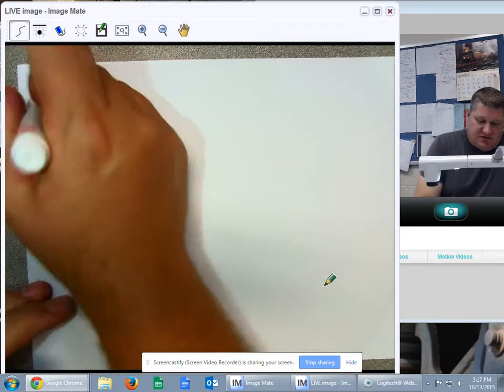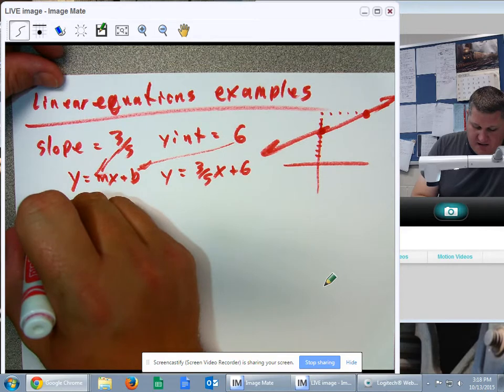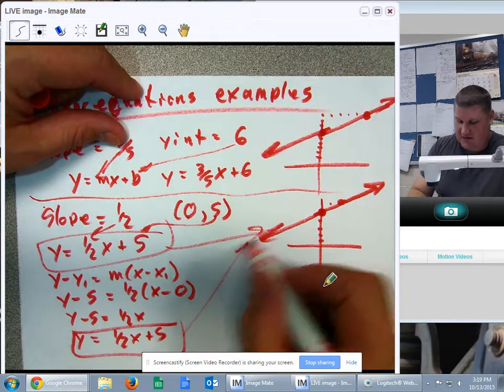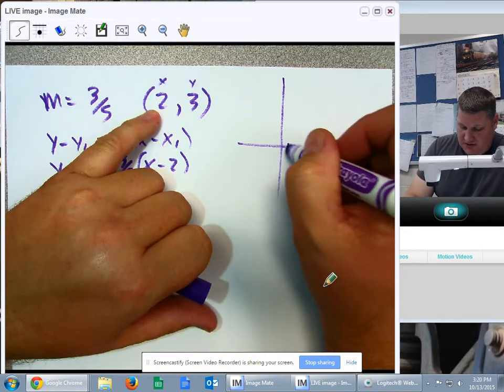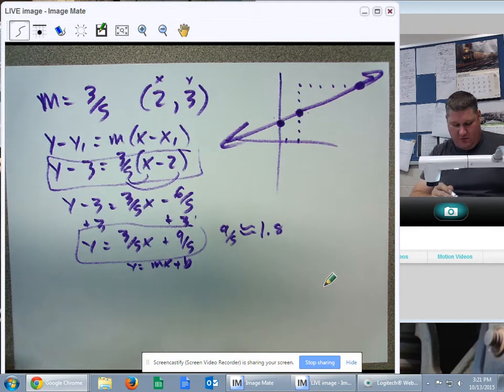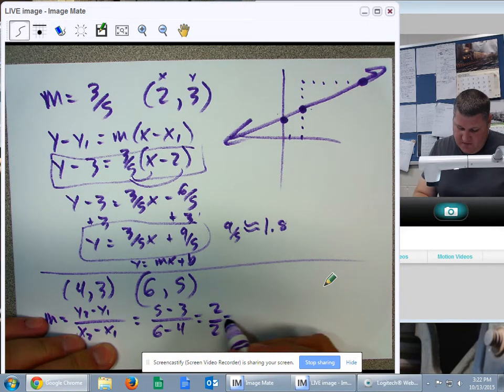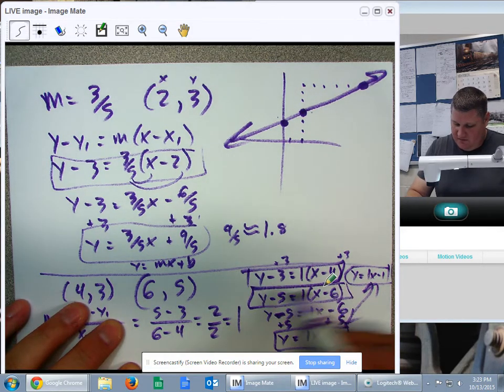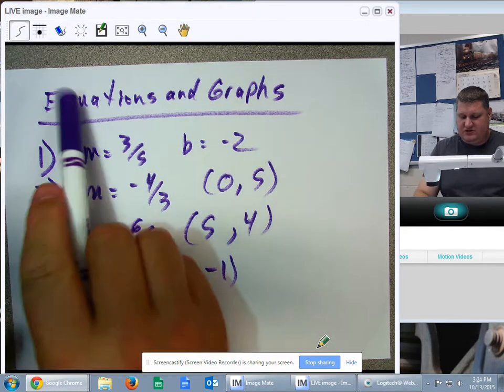Linear Equation Examples